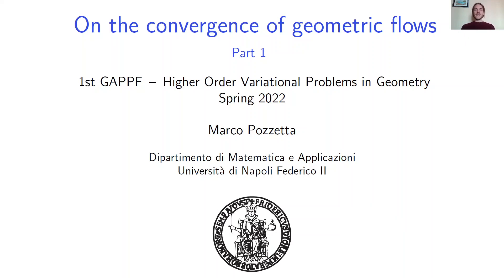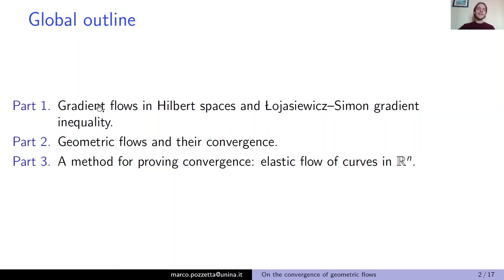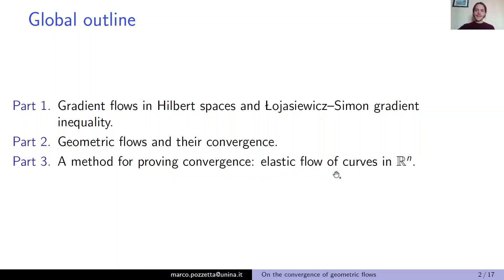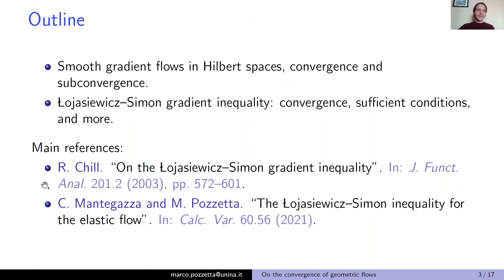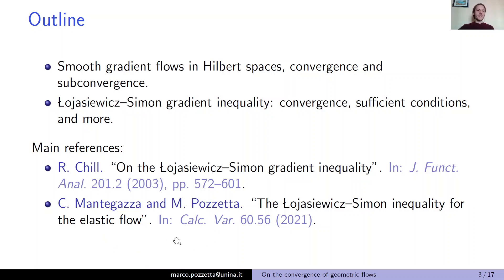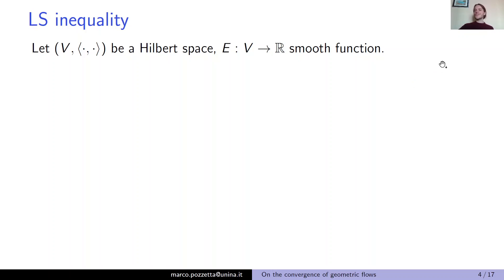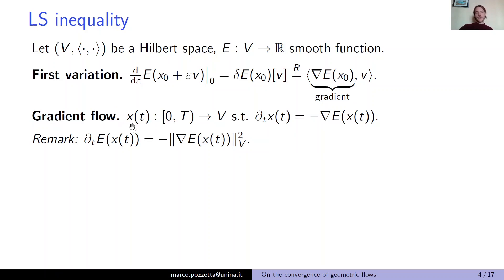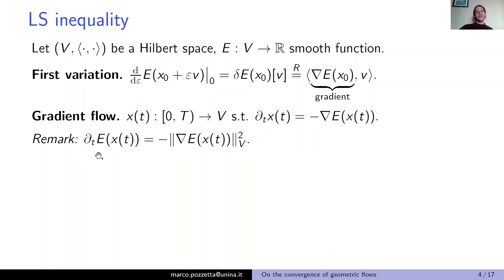S01T04 Marco Pozzetta 01